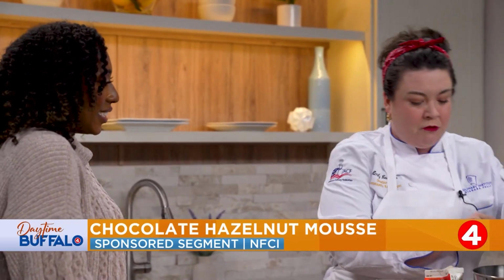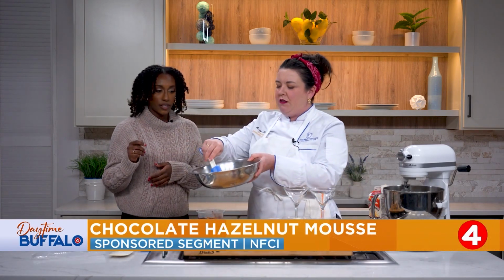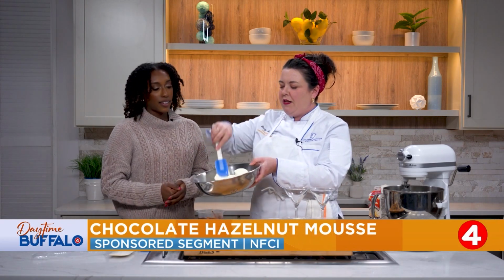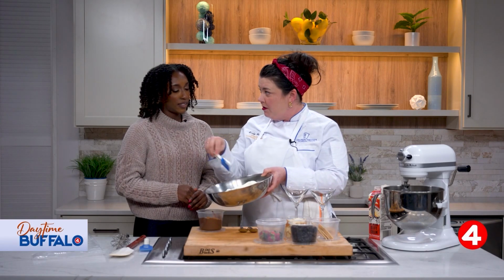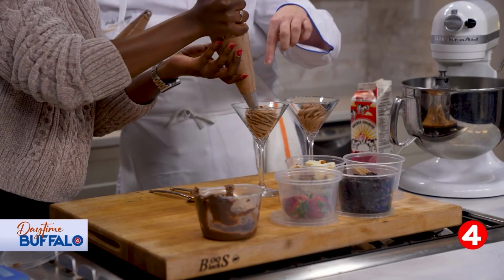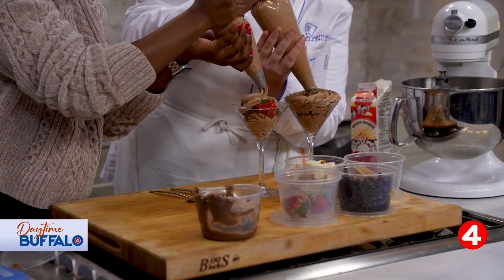Daytime Buffalo: Chocolate Hazelnut Mousse | NFCI Sponsored Segment